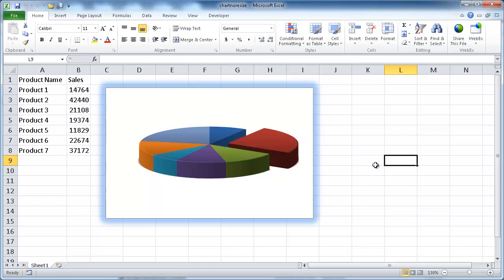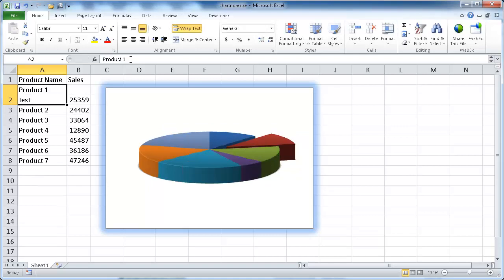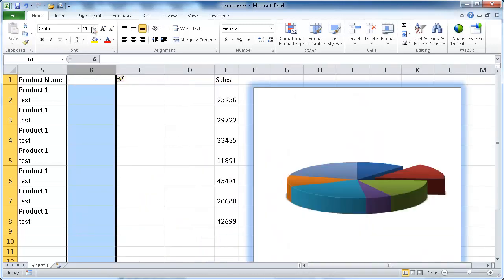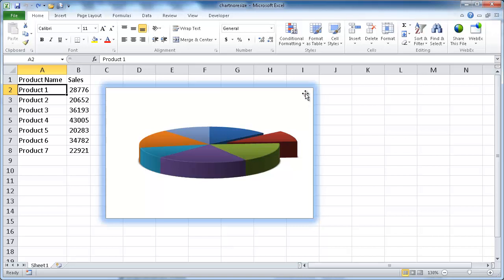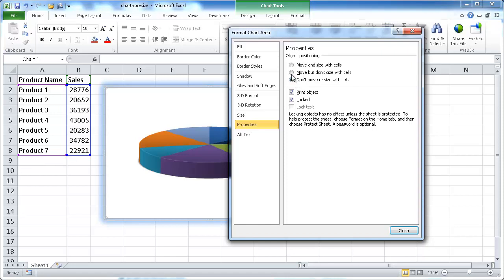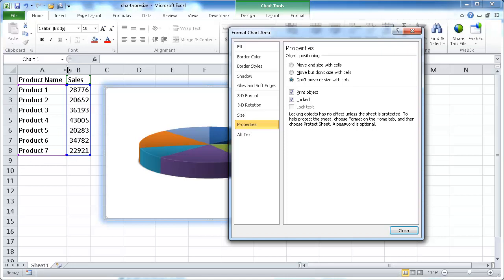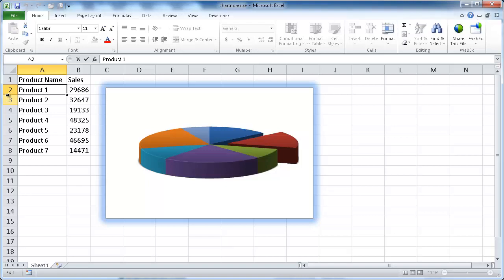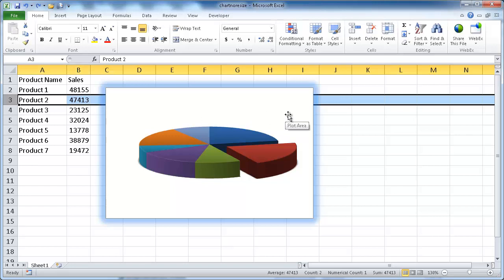Prevent a Chart from Changing Size When Resizing Rows or Columns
You've create a nice looking chart with the right size and shape of your columns, lines or pictures.  It's a masterpiece, but a little too big so you've decided to resize some columns or rows to show more of the chart and when you do, it messes everything up.  Argggh!!  Why did this happen?  It just doesn't seem to make sense that when you changes settings outside of a chart it changes the chart.  Leave it up to Microsoft to aggravate you.  How do you prevent a chart from changing size when resizing rows or columns?  Fear not, it's actually quite simple to change a setting on your chart.  Check out the video to see how.